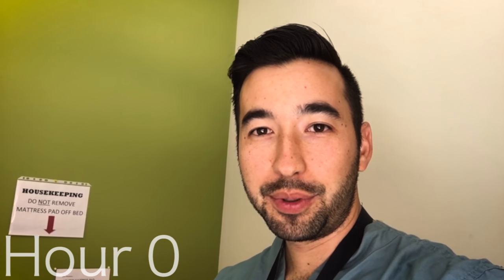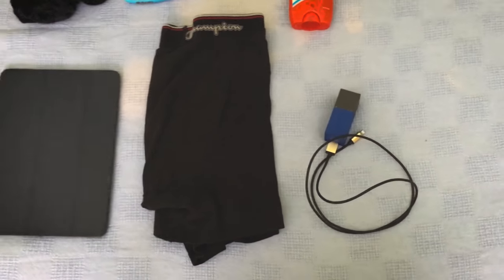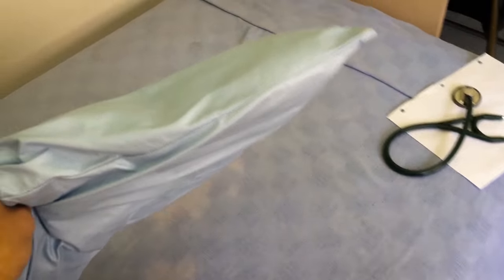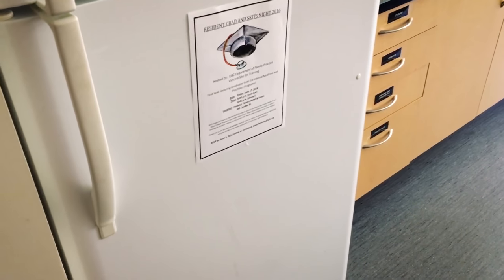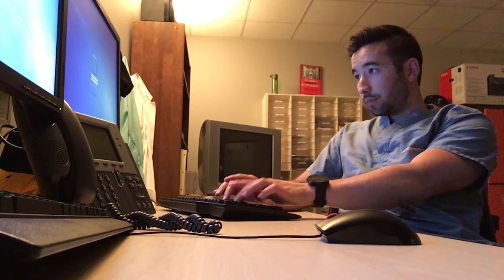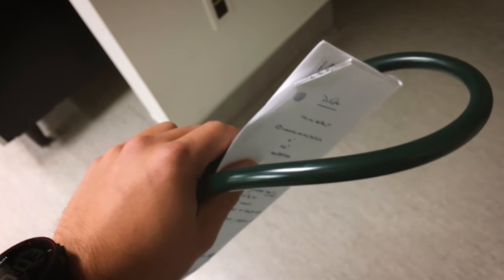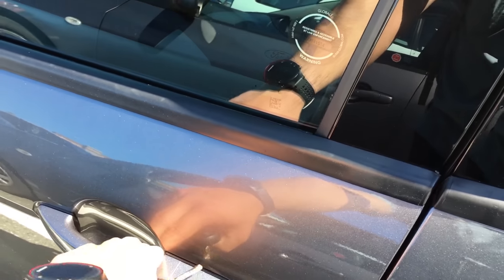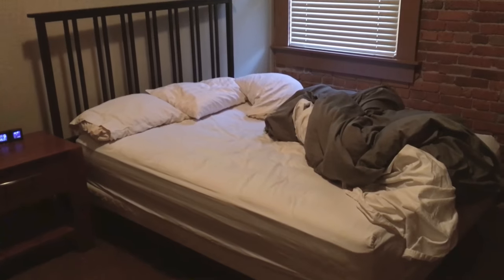What It's Like To Be a Doctor on Call - VL#2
See what it's like to be a doctor on call! Join me for a shift at the hospital.  For obvious reasons I had to leave out all of the patient-specific stuff but at least this will give you a flavour for it.

We are two young doctors looking to share our experience with you!  How we got here, what it's like, and where we're going!